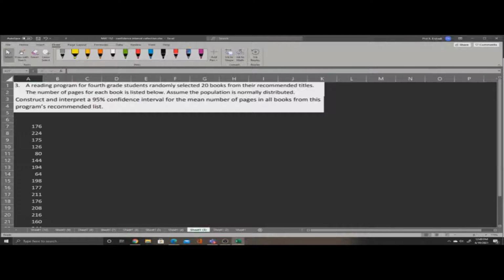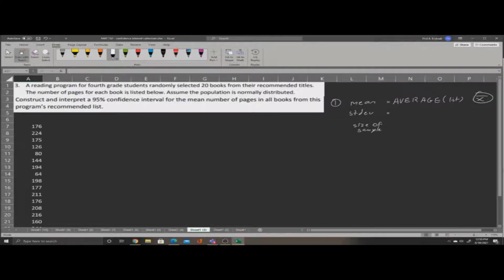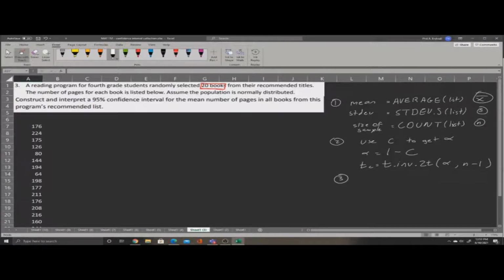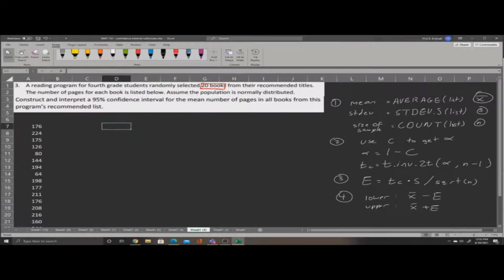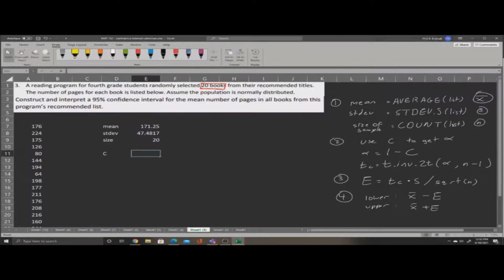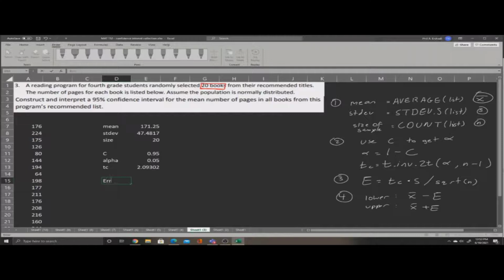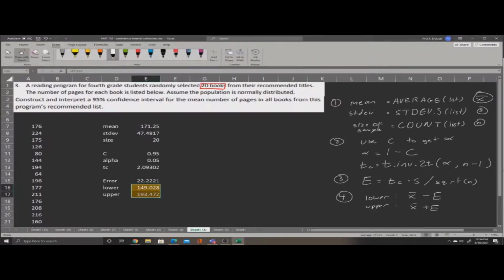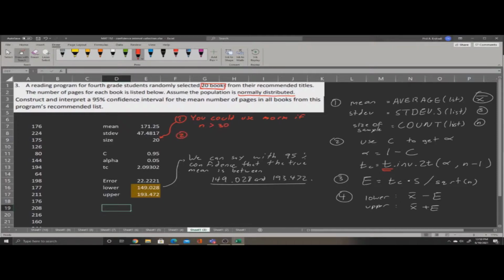MAT 152 Confidence Intervals using a Data Table